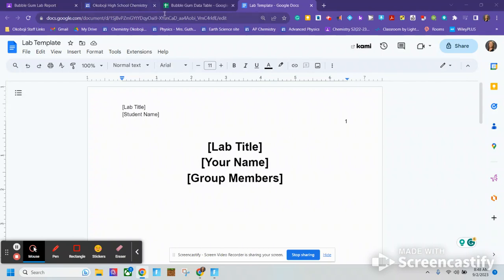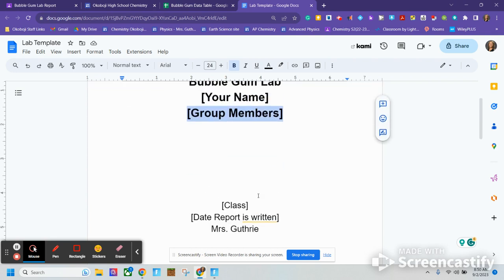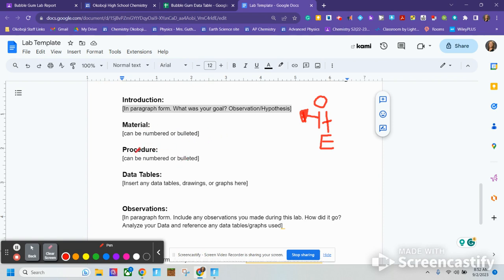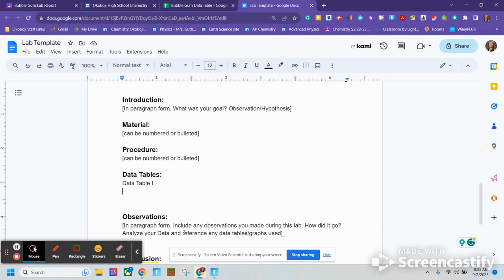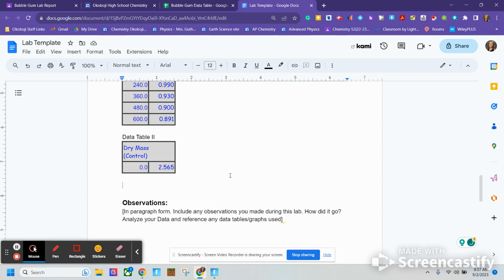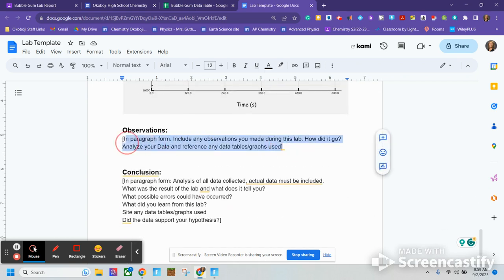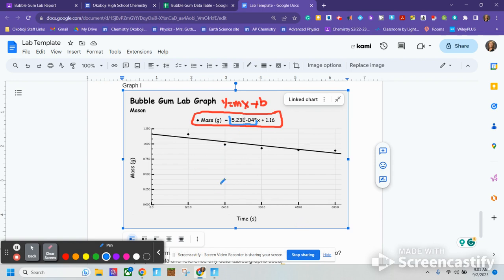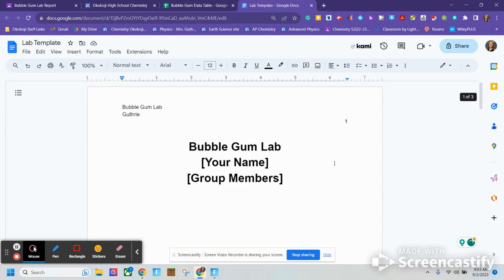How to Write a Lab Report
In this video I walk through the Bubble Gum Lab expectations and general rules for writing a lab in this class.